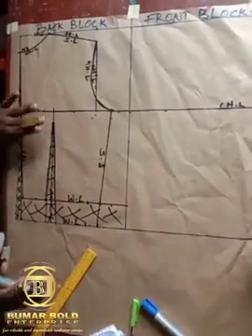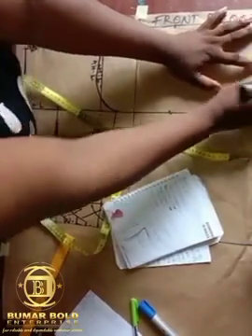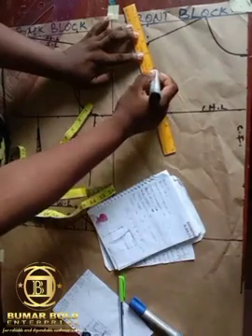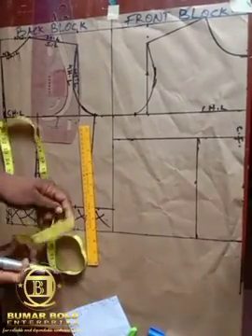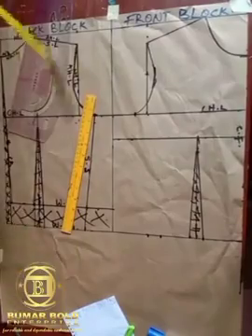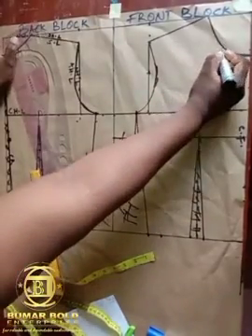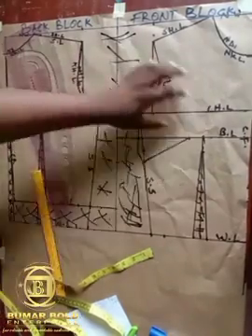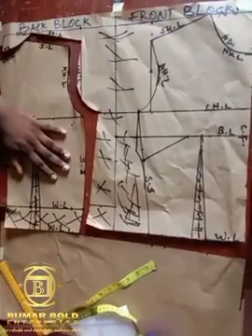How to draft the upper bodice. part2